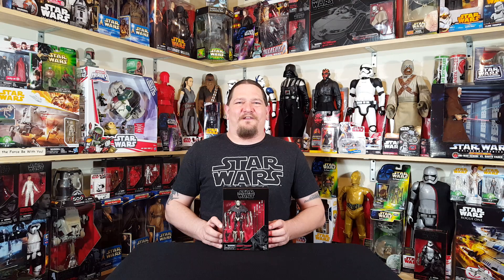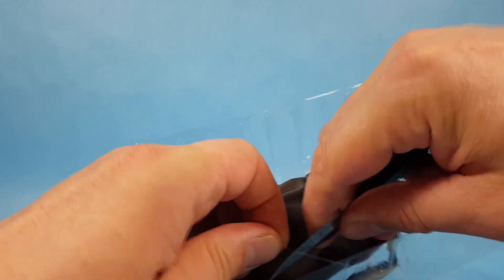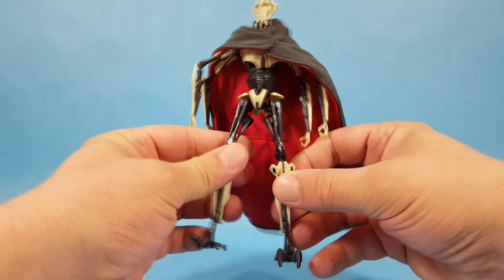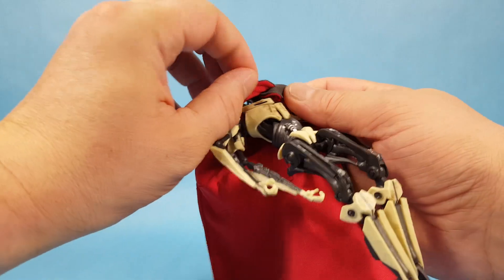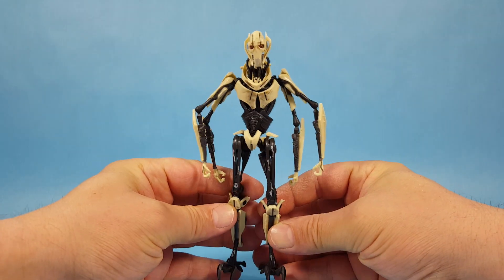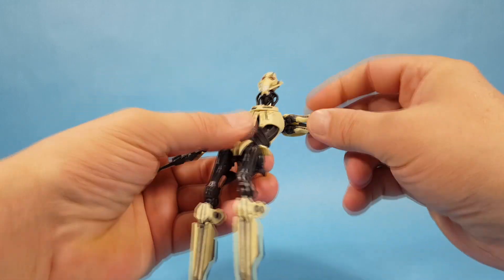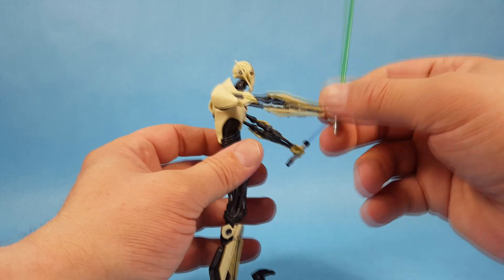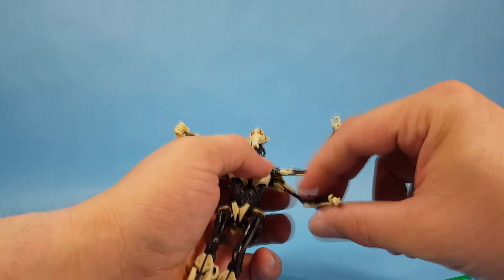Star Wars General Grievous Black Series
To buy your own Grievous click the